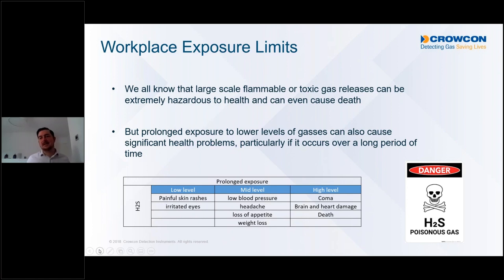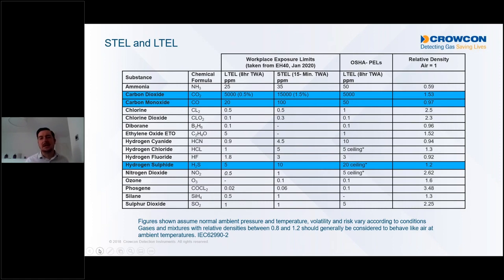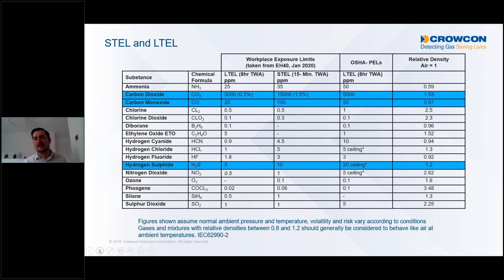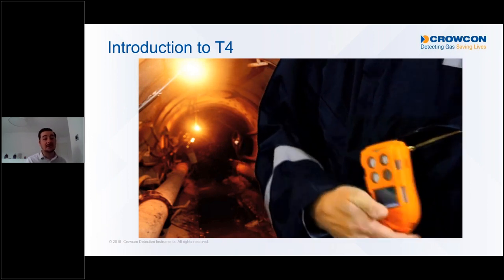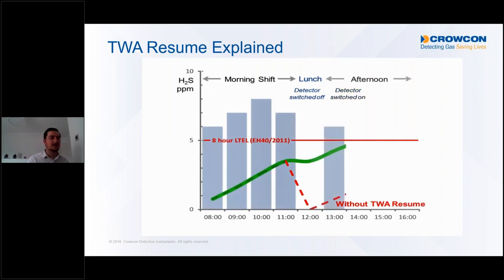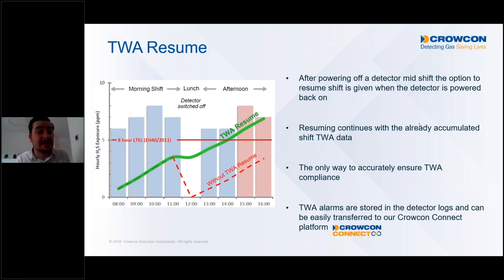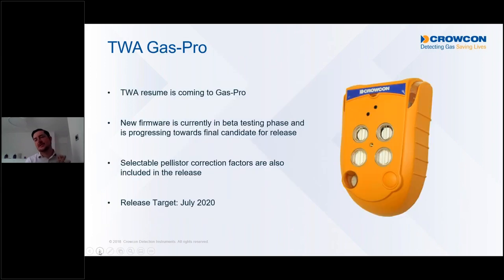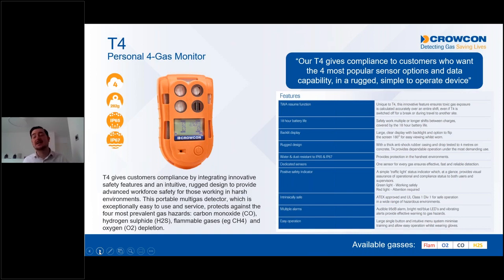Crowcon T4 Personal Gas Monitor | Portable Gas Detection - Webinar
In this webinar learn what workplace exposure limits (WEL) are and why they are important, see how innovative features such as TWA resume allow Crowcon to deliver the most accurate TWA tracking in the industry.

Hazardous Area & Explosive Atmospheres Specialists